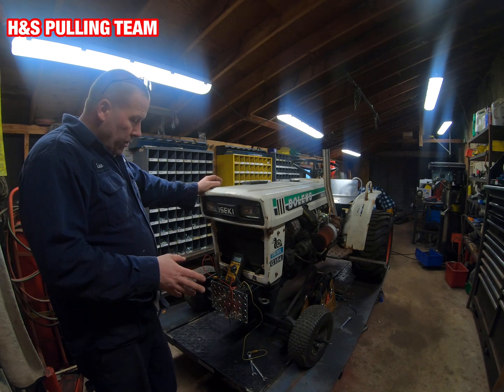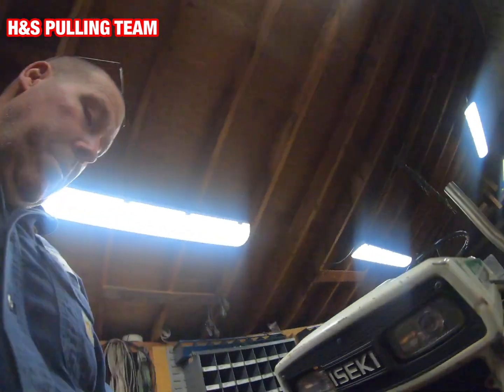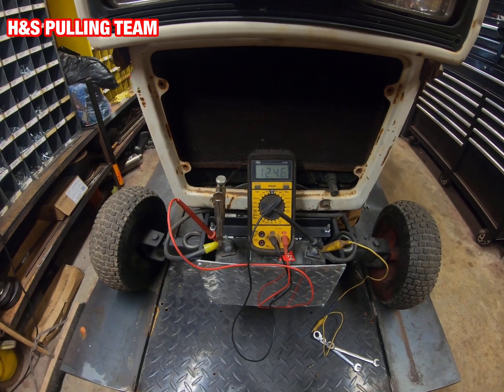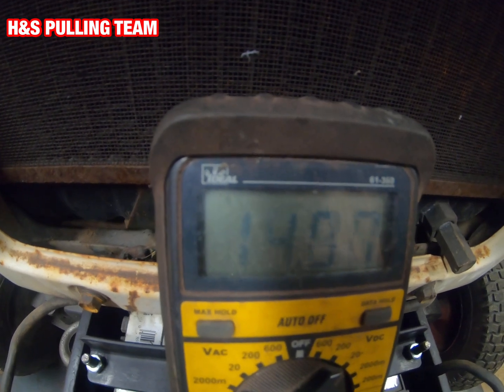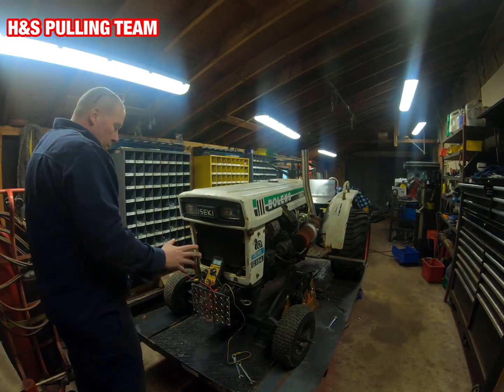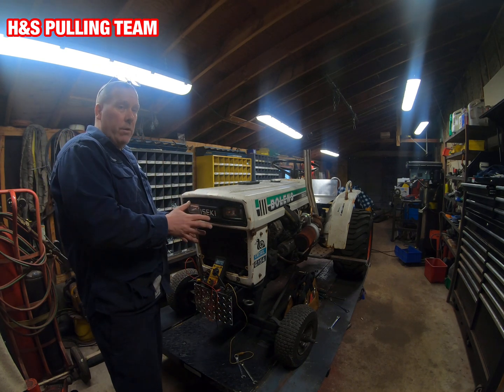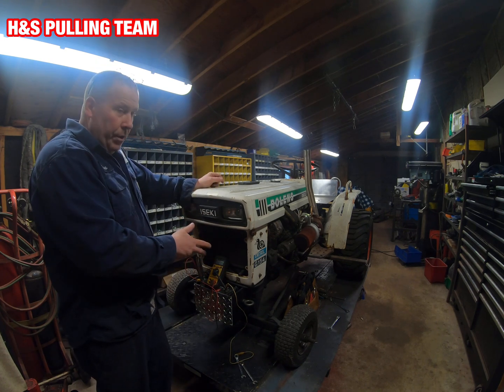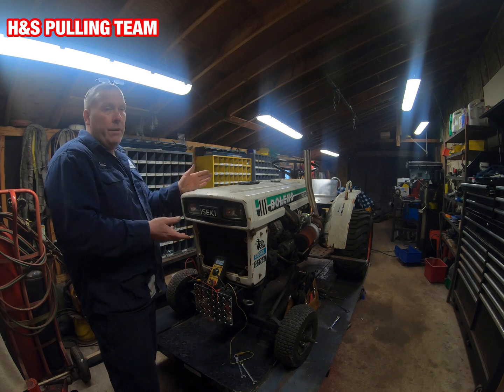How to troubleshoot your tractor charging system.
How to troubleshoot tractor electrical problems